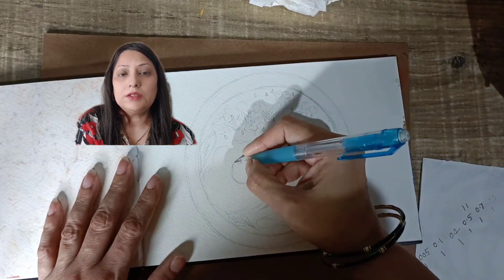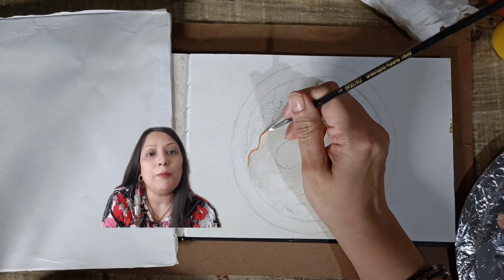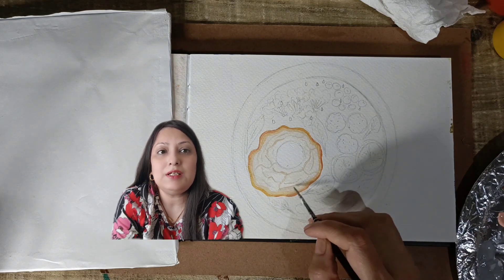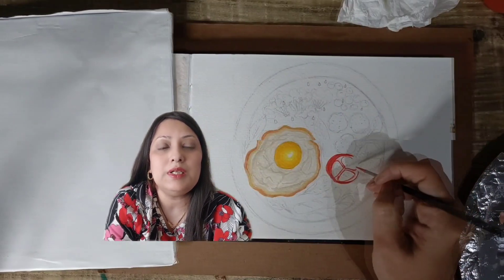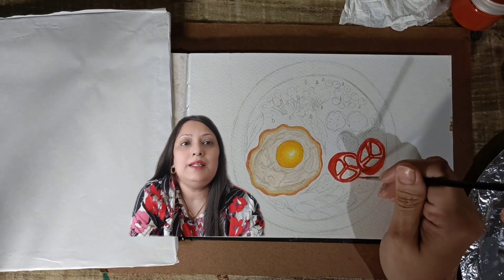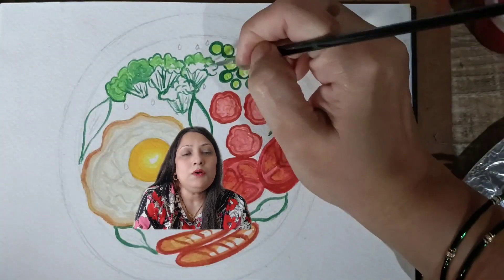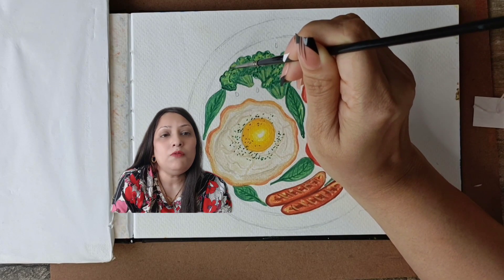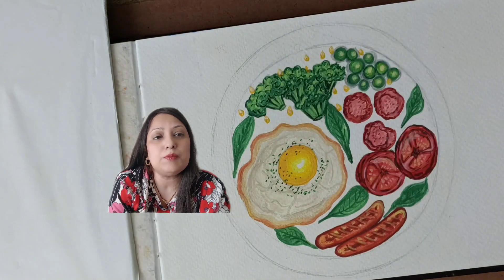5 Jaw Dropping Gouache Techniques for Food Illustrations🍳🥦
Learn how to create 5 Jaw Dropping Gouache Techniques for Food Illustrations🍳🥦 using gouache paint! In this video, I'll show you how to use this medium to create realistic and delicious food illustrations. Perfect for artists and foodies alike! 🎨🍳🥓🥦🍅🥬🫛🌭

🖼️ Art Supplies 🎨

Flash Gouache Colour Set | 25 Colors ➡️

Brustro Artists Greengold Acrylic Brush Round Series 1800 - Size - 2 *Gifted* ➡️

ArtRight Premium Handmade Professional Artist Handmade Mix Painting Brush Set ➡️

BRUSTRO Artist 25% Cotton Watercolour Stitched Bound Journal Cold Pressed, 200 GSM A5-30 Sheets ➡️

@PowerDirectorOfficial Editing Softwares ➡️

BROLAVIYA Overhead Video Tabletop Stand Phone Holder ➡️